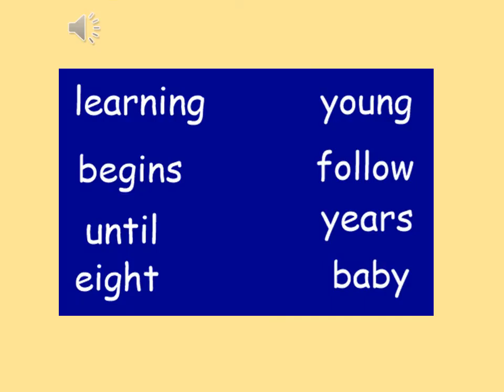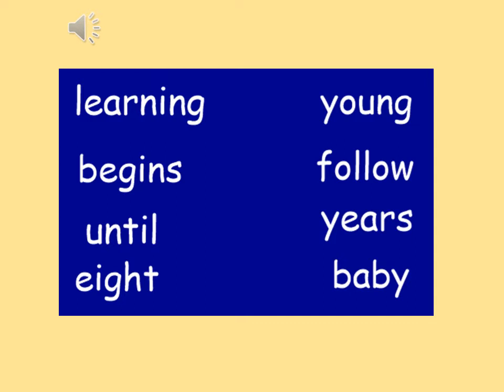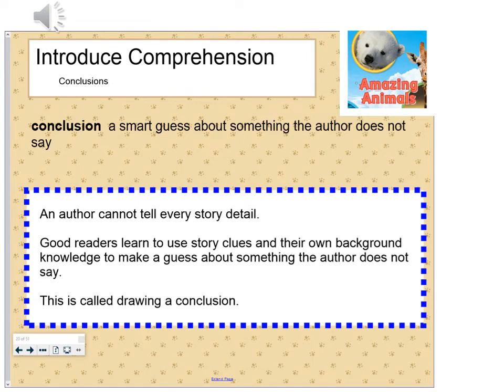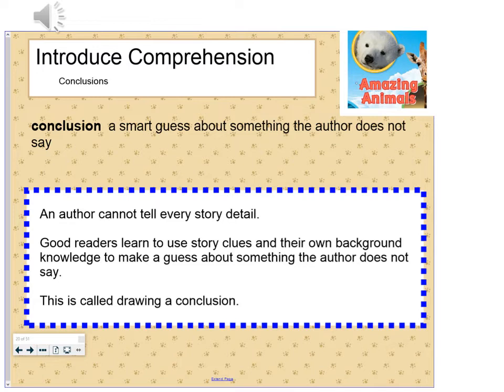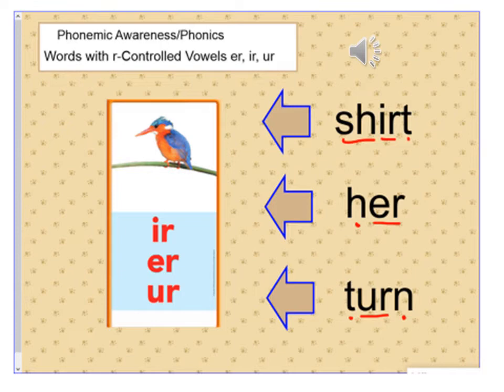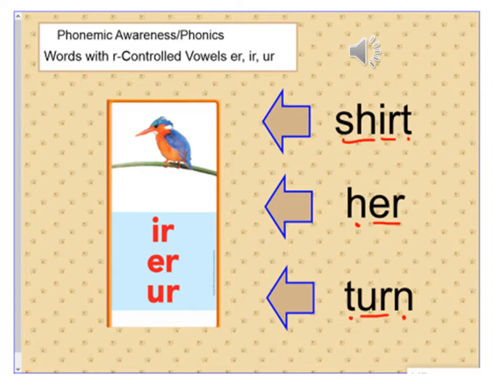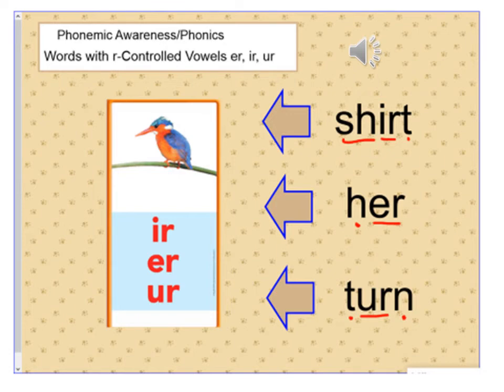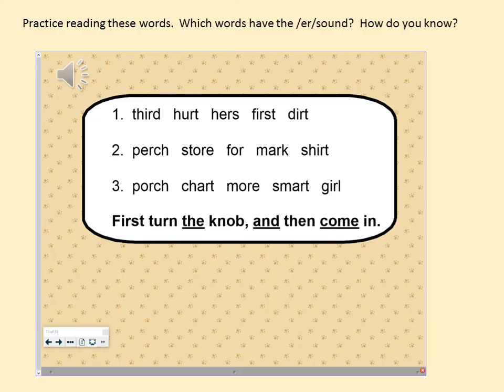Amazing Animals lesson 22 online learning DAY 2